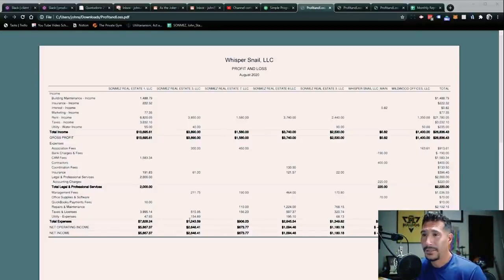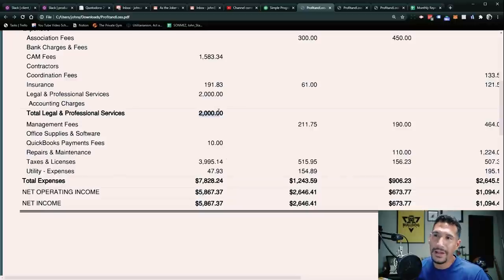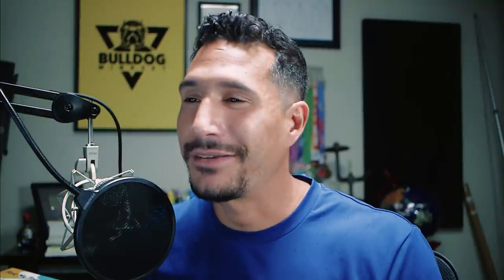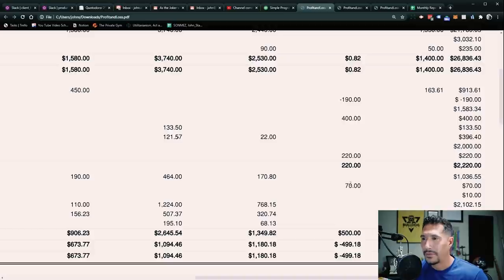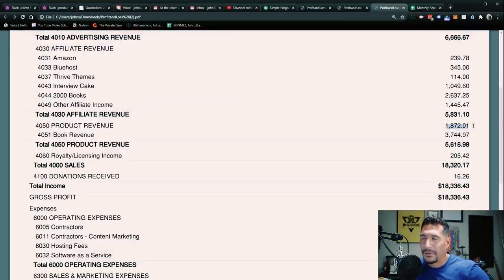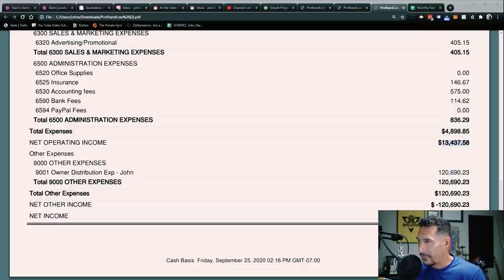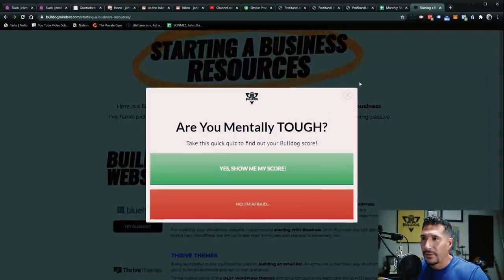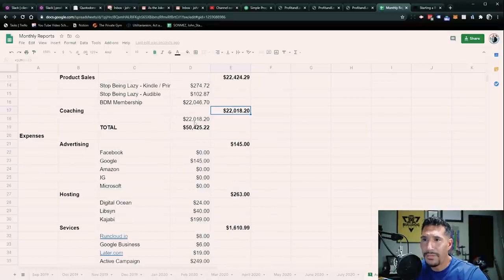How I made $68,033.95 last month (August 2020 Income Report)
BULLDOG MINDSET $7 TRIAL MEMBERSHIP

August 2020 Income Report - How Much Money Did I Make

I know a lot of you guys are curious about my sources of income. This is why I decided to share my August income from all of my three main sources of income.

In August, Bulldog Mindset was the business that made me the most profit.

I have three main sources of income:
- Real Estate Properties 01:43
- Simple Programmer 08:11
- Bulldog Mindset 11:19

Together these three main sources of income gathered me a total of $xx,xxx.xx in August. Curious?

Total income at 19:25

🐕 ARE YOU A BULLDOG? 🐕
Take the quiz and find out

🧠 The ONLY Nootropics I recommend and use, tailored specifically to you 🧠